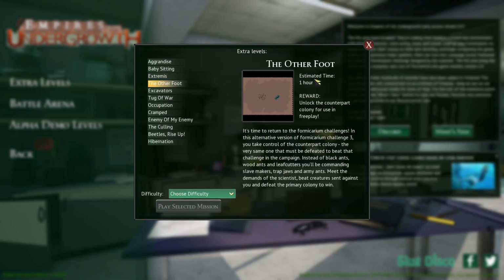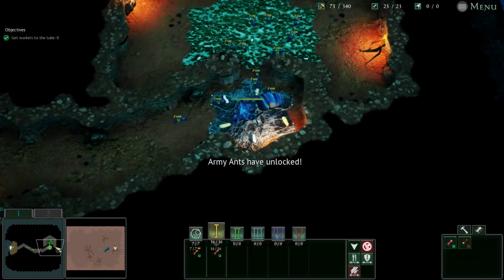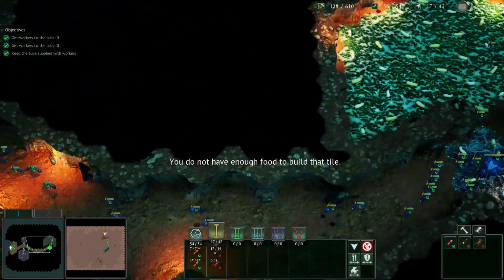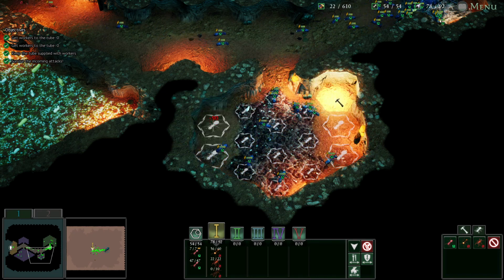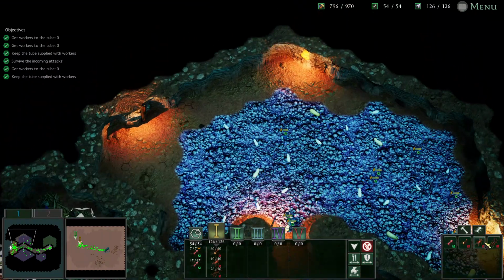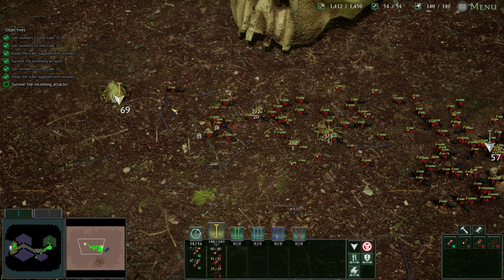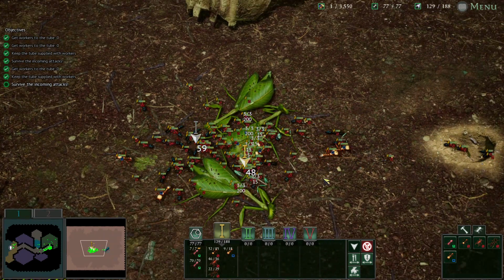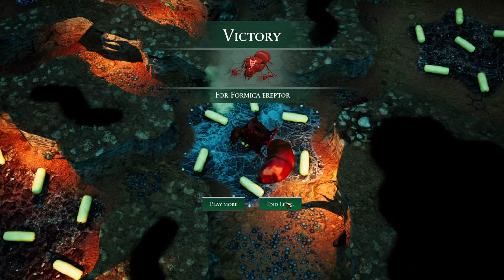THE ARMY SHALL GO MARCHING IN!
Hey guys welcome back to another video, today we play as the rival colony to the main colony.